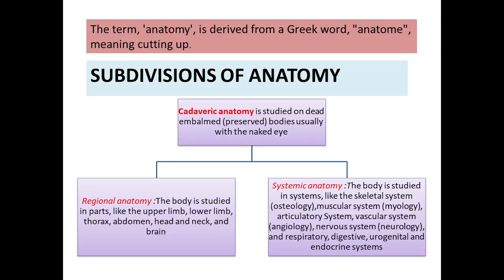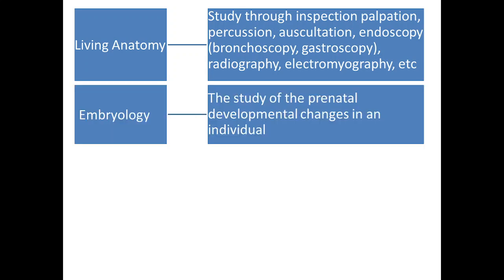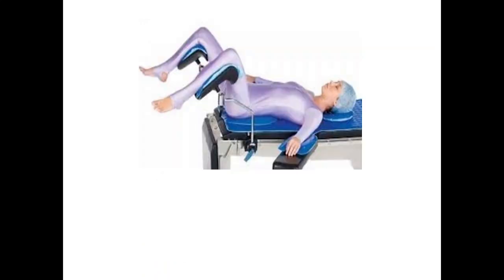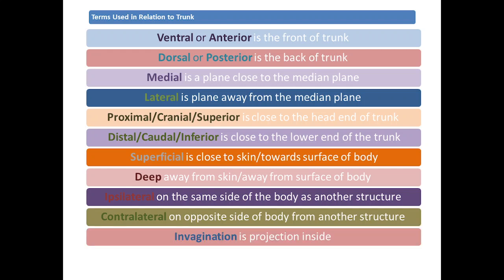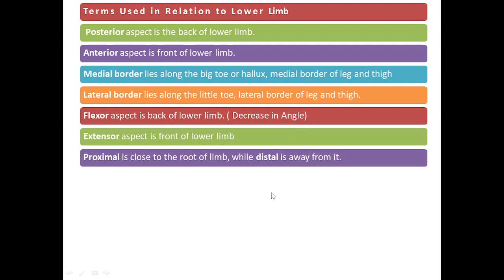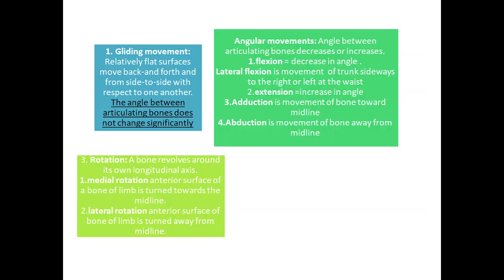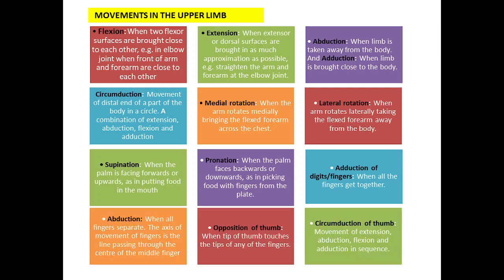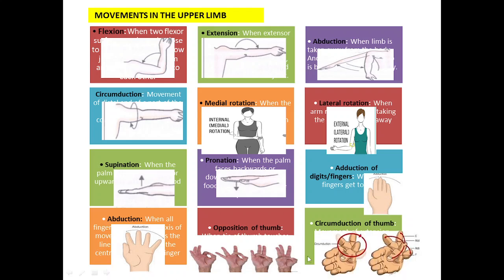General Anatomy|BD Chaurasia|Chapter1|Introduction|1/2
medical study tips,
medical study in hindi,
medical study point,
medical study with me,
medical study vlog,
medical study abroad,
how to study medical books,
medical study center,
medical college study,
medical coding study guide,
medical study diary,
medical study design,
medical lectures in hindi,
medical lectures india,
medical lectures for students in hindi,
medical lectures harvard,
medical lectures in urdu,
medical lectures uk,
medical lectures on coronavirus,
medical lectures for doctors,
medical biochemistry lectures,
best medical lectures on youtube,
medical biochemistry video lectures,
bhatia medical lectures,
medical biology lecture,
drbeen medical lectures,
medcram - medical lectures explained clearly,
medical college lectures,
medical coding lectures,
medical lectures dr najeeb,
medical diagnosis lecture,
drbeen medical lectures immunology,
drbeen medical lectures ecg,
dams medical lectures,
medical education video lectures,
mbbs lectures in hindi,
1st year mbbs lectures,
first year mbbs lectures,
ent mbbs lectures,
microbiology mbbs lecture,
best mbbs lectures online,
2nd year mbbs lectures,
immunology mbbs lectures,
dr afsar mbbs lectures,
biochemistry lectures mbbs 1st year,
mbbs course lectures,
ecg physiology lecture mbbs,
embryology lectures mbbs,
ecg physiology lecture mbbs 1st year,
forensic medicine lecture mbbs,
mbbs final year lectures,
general surgery mbbs lecture,
histology lectures mbbs,
mbbs pharmacology lectures,
mbbs 1st year lectures physiology,
physiology mbbs lecture,
parasitology mbbs lectures,
mbbs surgery lecture,
mbbs 1st year lectures,
mbbs 2nd year lectures,
medical study tips,
medical study in canada,
medical study in germany,
medical study in usa,
medical study point,
medical study vlog,
medical study abroad,
medical study center,
medical for canada study visa,
medical college study,
medical study diary,
medical study design,
medical lectures india,
medical lectures harvard,
medical lectures uk,
medical biochemistry lectures,
bhatia medical lectures,
medical biology lecture,
drbeen medical lectures,
medical college lectures,
medical coding lectures,
medical diagnosis lecture,
dams medical lectures,
1st year mbbs lectures,
ent mbbs lectures,
microbiology mbbs lecture,
2nd year mbbs lectures,
immunology mbbs lectures,
mbbs course lectures,
embryology lectures mbbs,
histology lectures mbbs,
mbbs pharmacology lectures,
physiology mbbs lecture,
parasitology mbbs lectures,
mbbs surgery lecture,
mbbs 4th year lecture